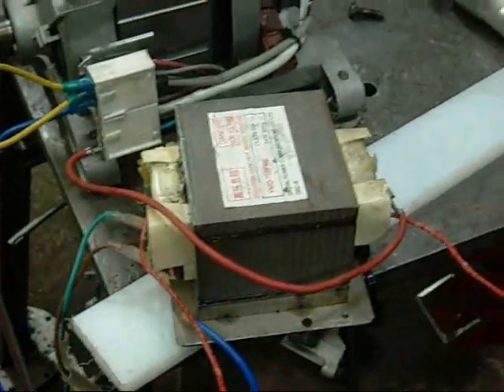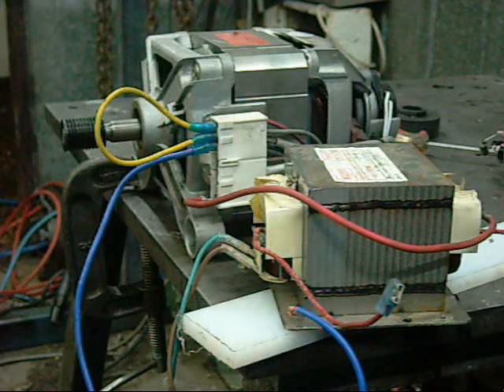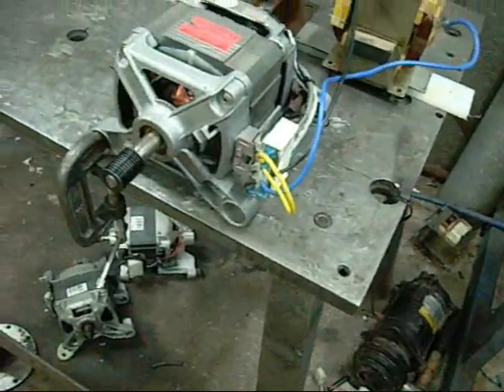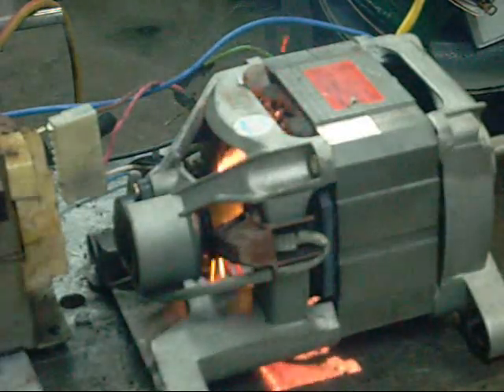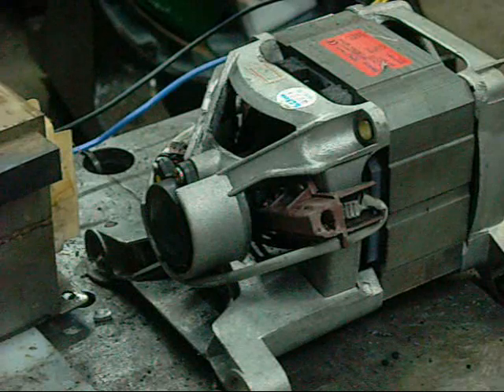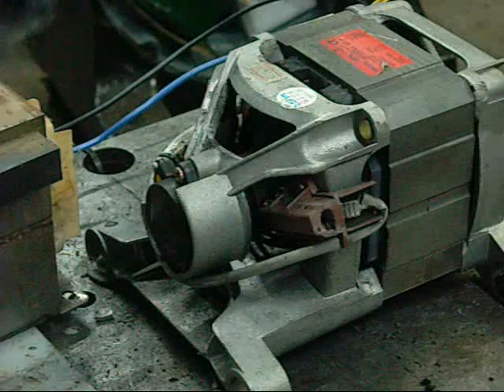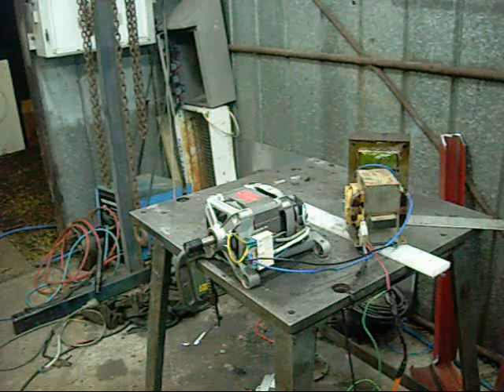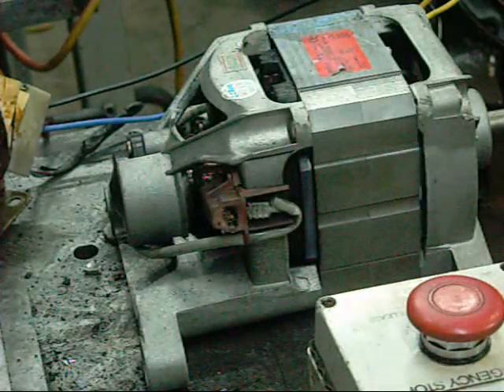Epic Battle of Microwave Transformer Vs Universal Motor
A hard fought battle, MOT versus washing machine motor!. but I have a final solution for these motors :D

Motors were wired with the field poles in series, next time its all going to the brushes!

God damn friggin camera ran out of memory before the EPIC MOT failure!

But there is another cheapo MOT :D